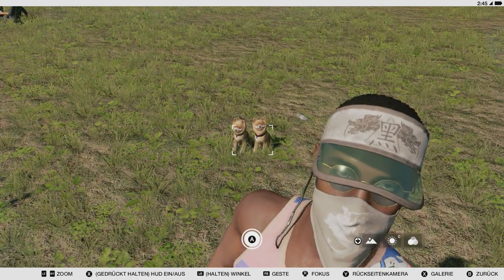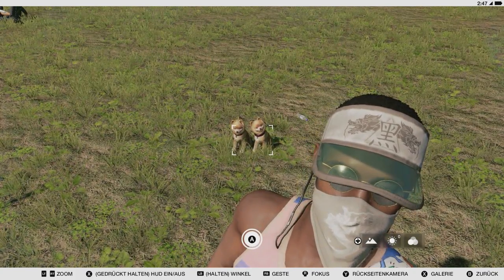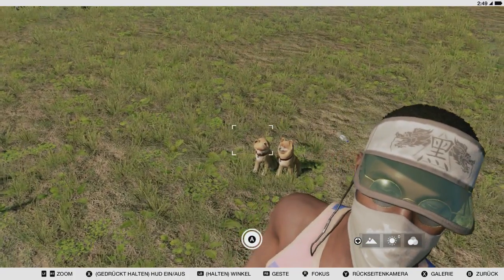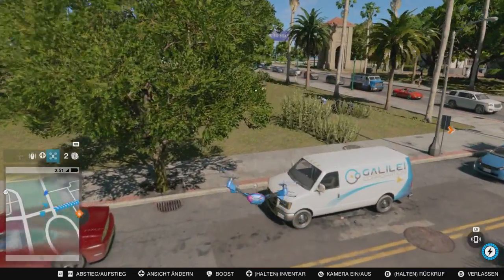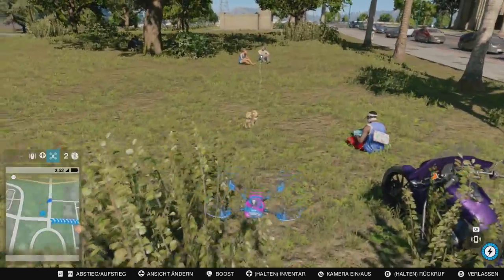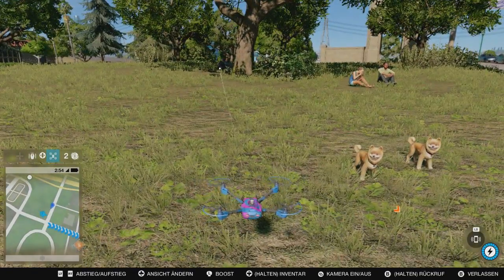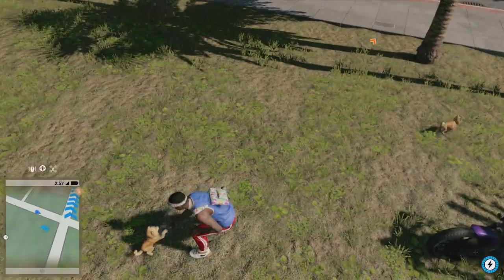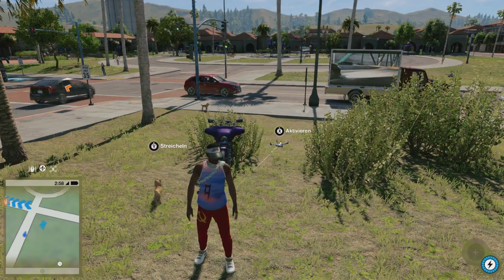Watch Dogs 2 Easteregg 07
Here Comes a sweet twindogpicture, nearly the single dog.